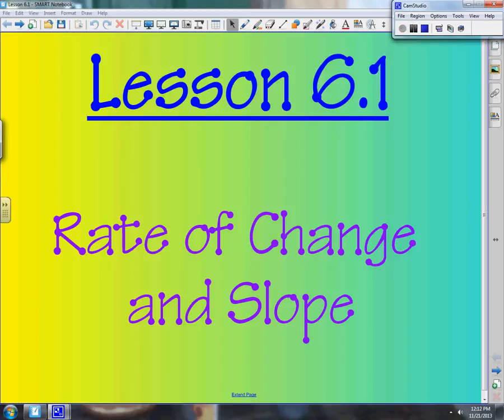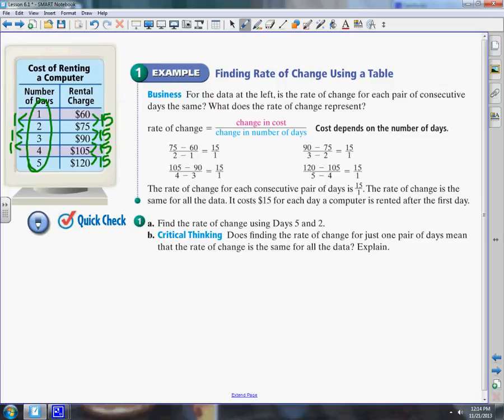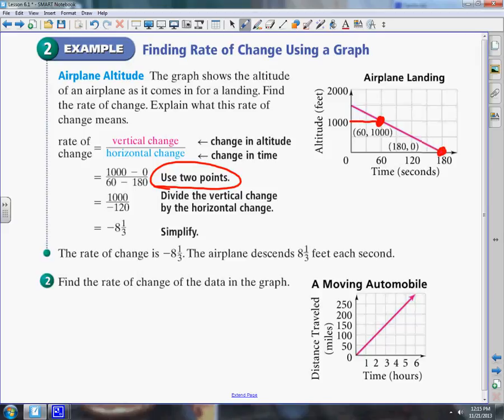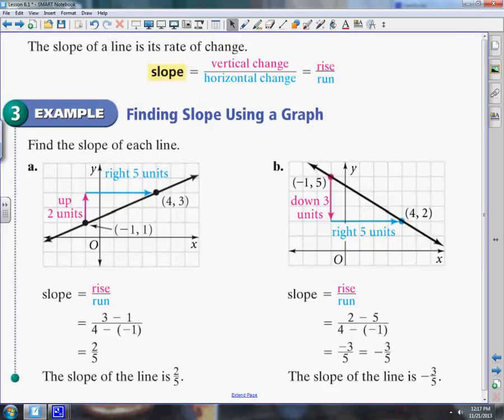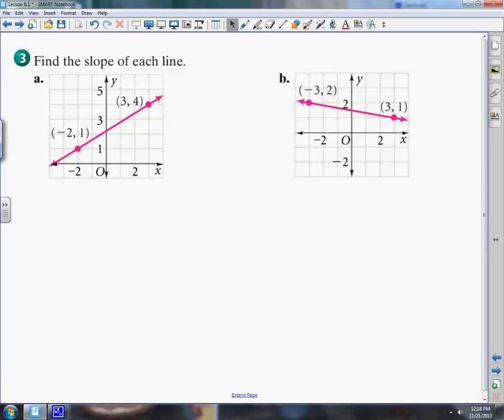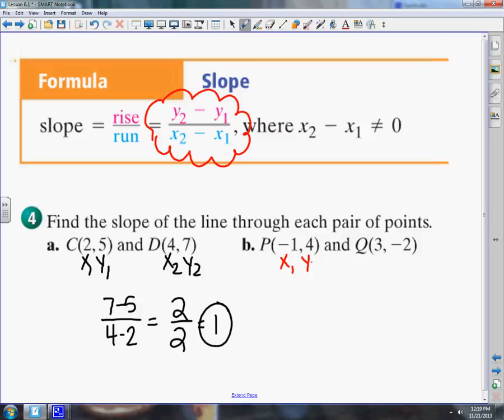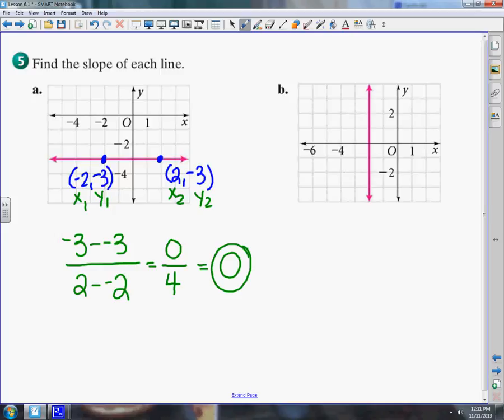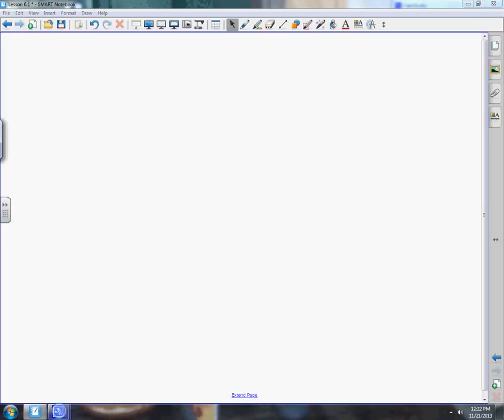Lesson 6 1 Rate of Change and Slope